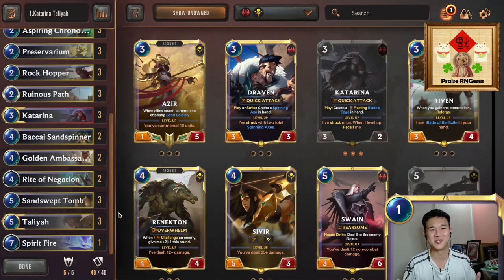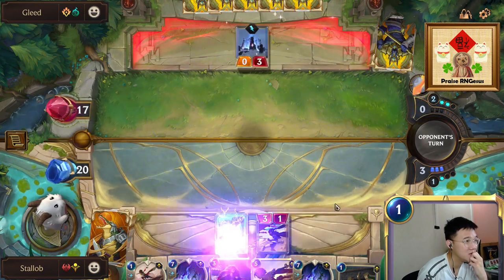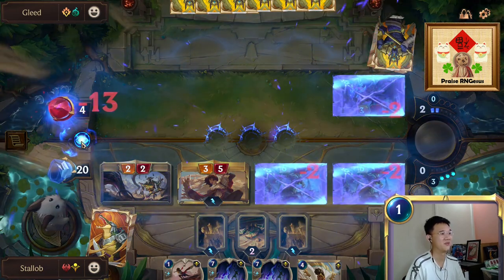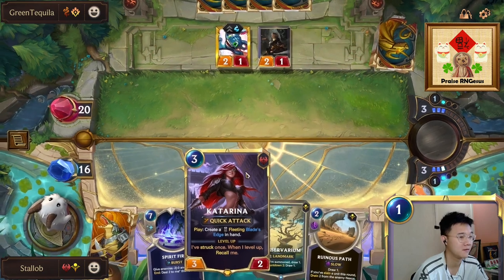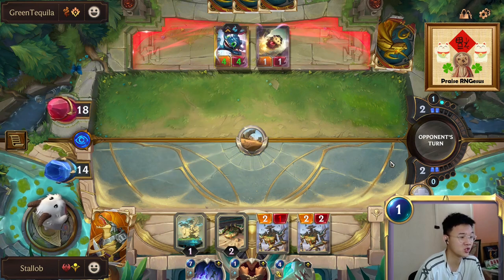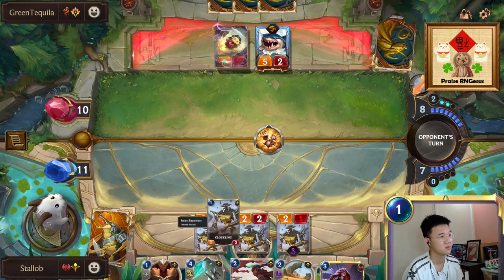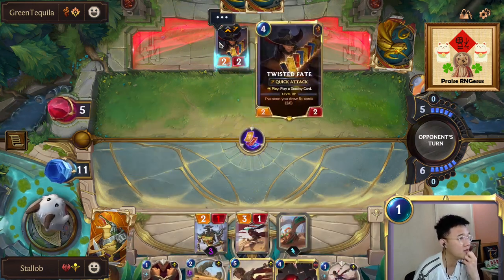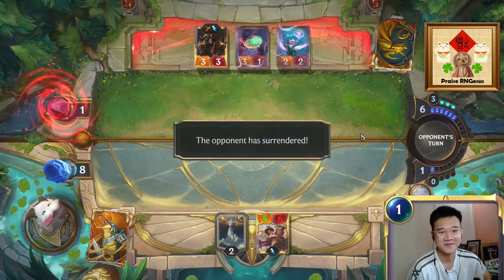NEVER ENDING Wave of Sandstone Chargers with Katarina Taliyah Deck | Legends of Runeterra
Summon waves of sandstone chargers with Taliyah and Katarina to destroy your opponent!